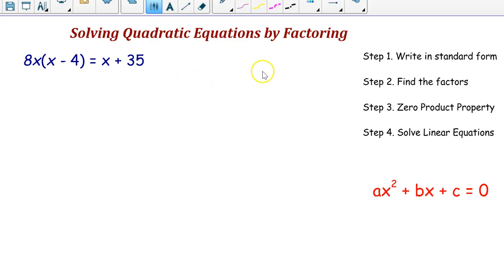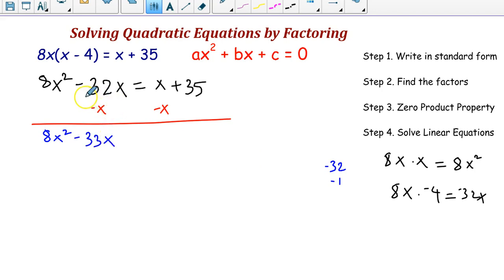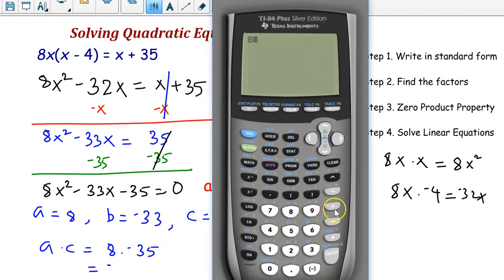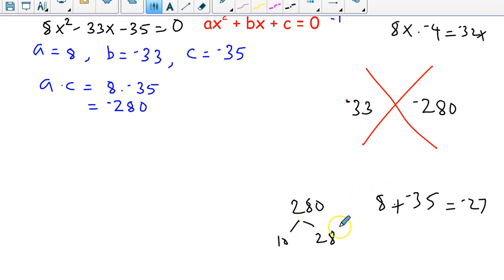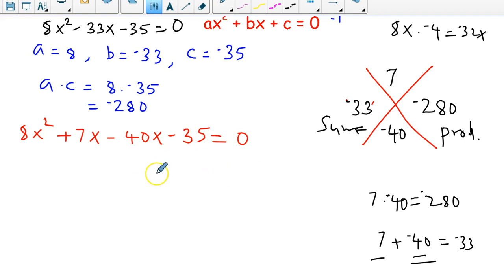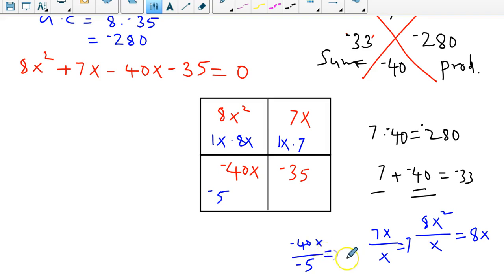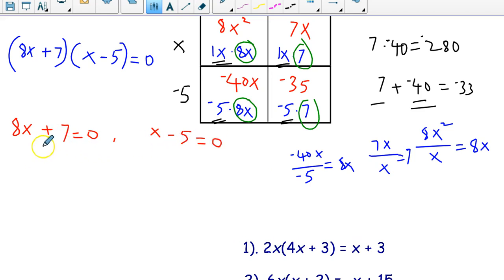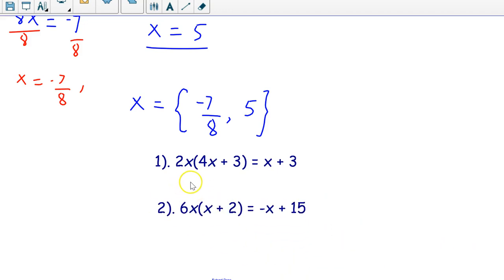Solving by Factoring - 3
Solving Quadratic Equations by writing in standard form and finding Factors.